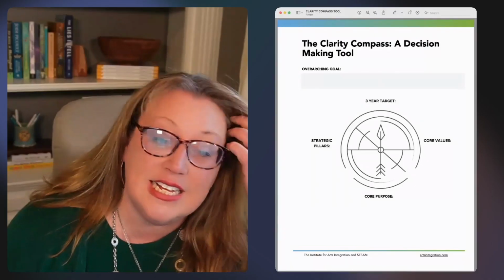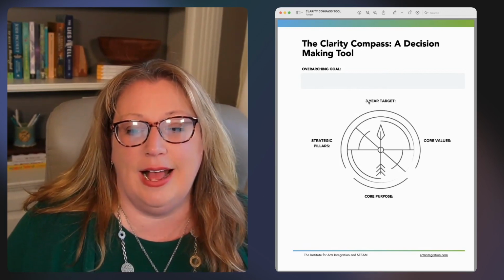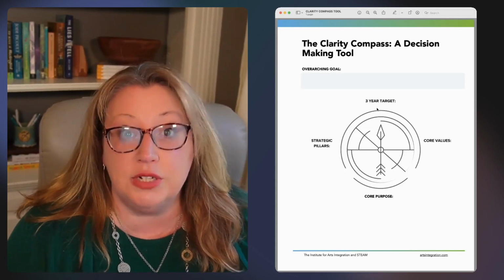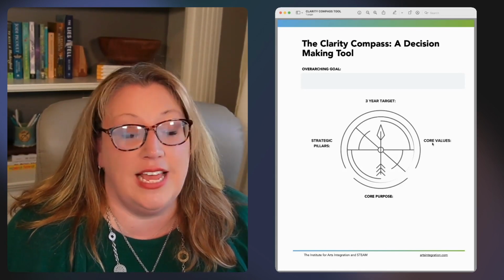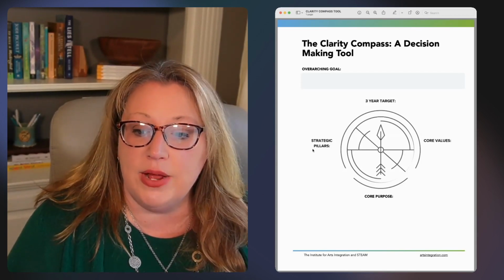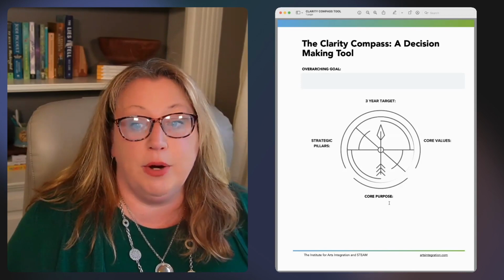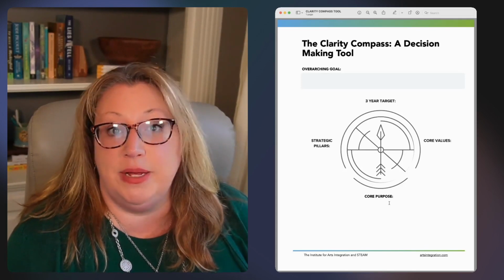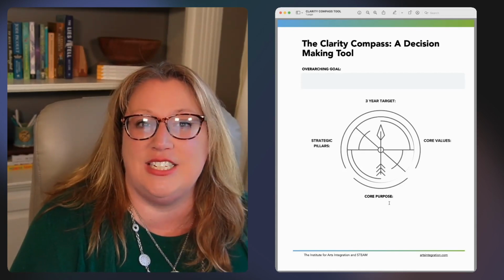The Clarity Compass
Do you need help making a tough decision? Overwhelmed by the options in front of you? In this episode, Susan shares the Clarity Compass Tool. This tool helps you make sure you're focused on what matters and guides your decision-making process based on your goals, values, purpose, and pillars.